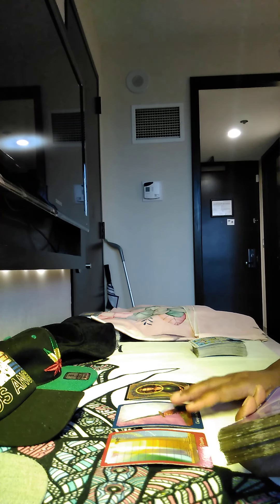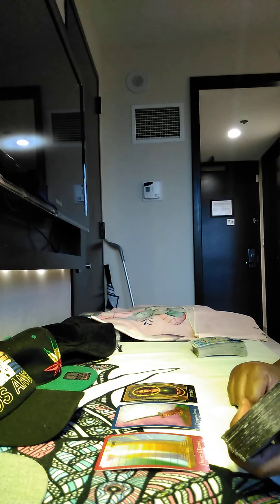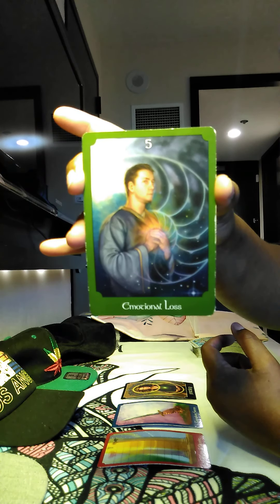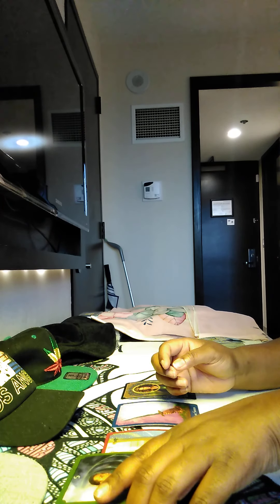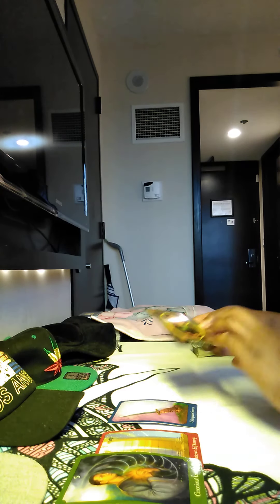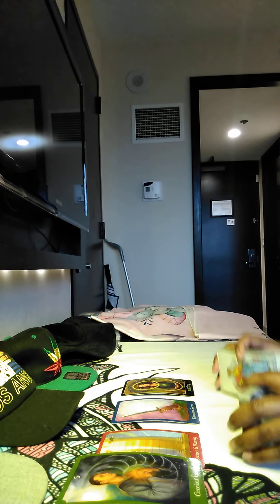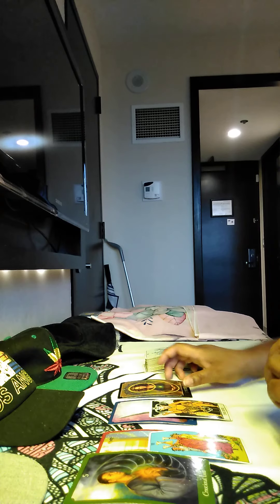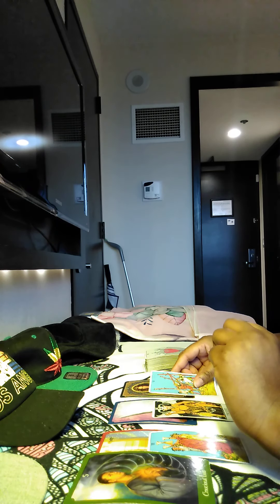Virgo Weekly October 8-15: Major Hurt Within You or Your Child🥺